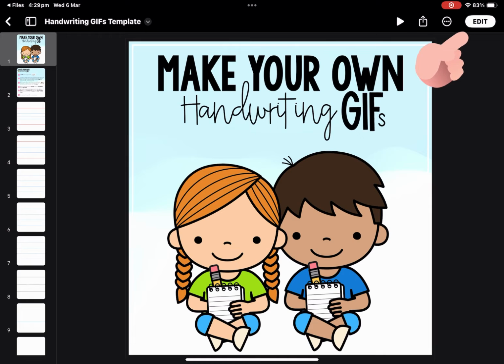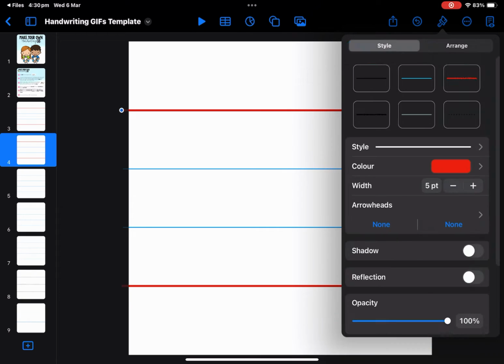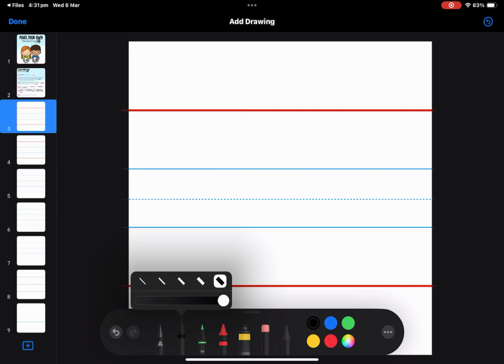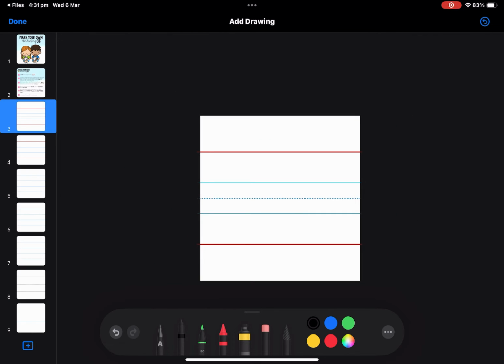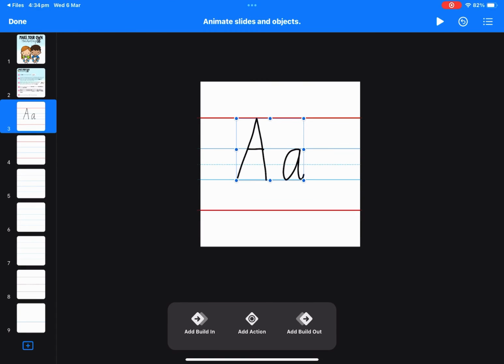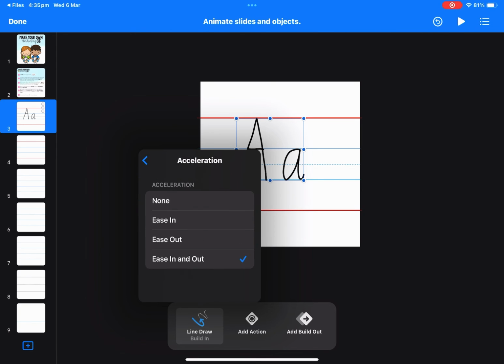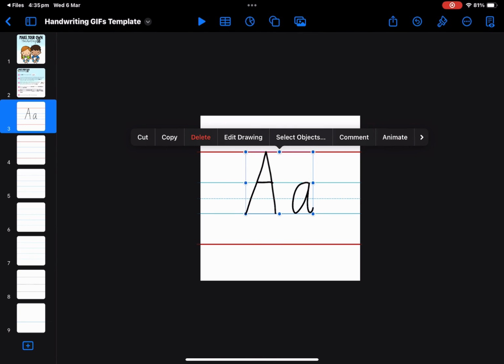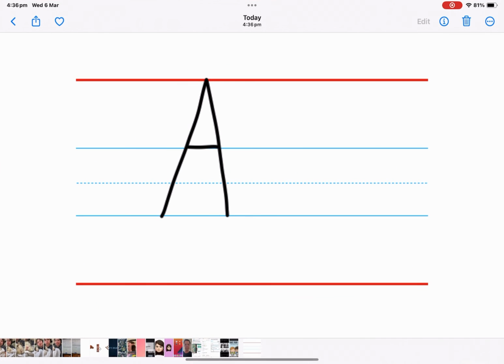Handwriting Animated GIFs in Keynote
Learn how to create your own letter-formation GIFs to use when supporting students with their handwriting. This process uses Keynote on an iPad.